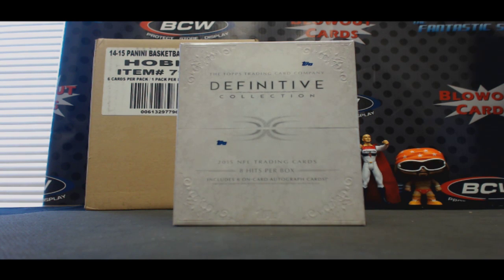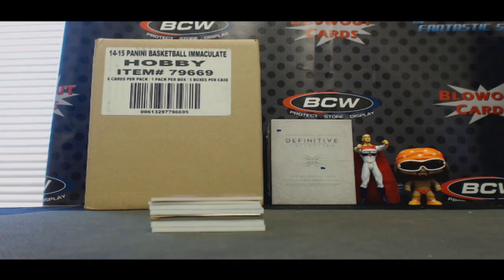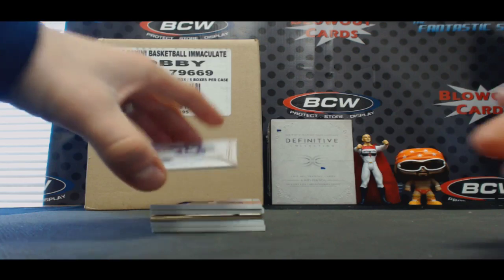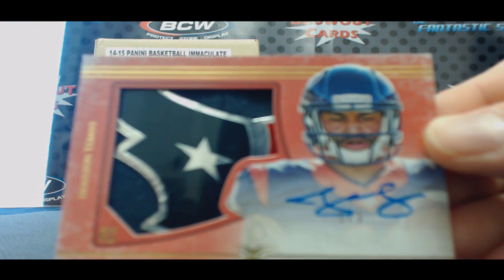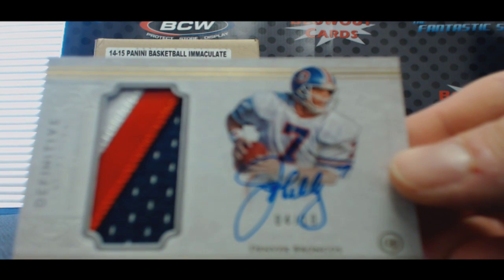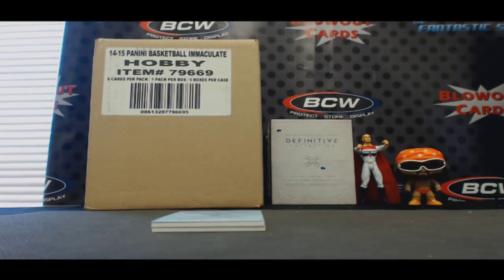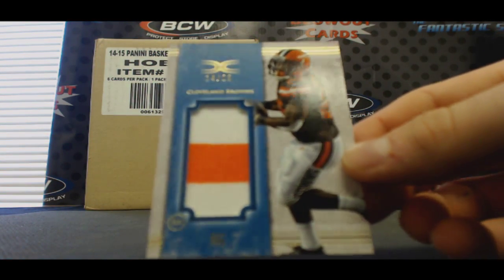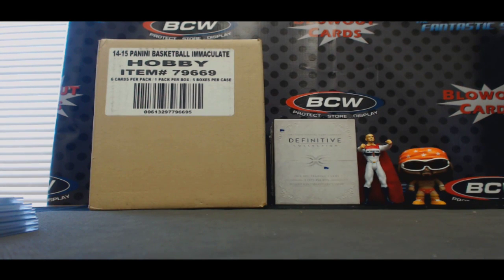2015 Topps Definitive Collection Football Draft Hit break RD 1 Winston!